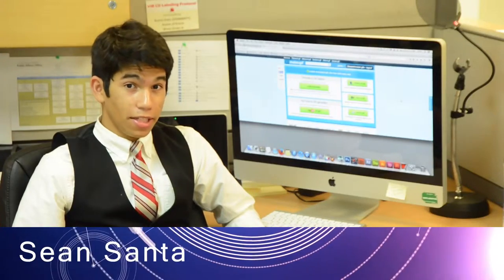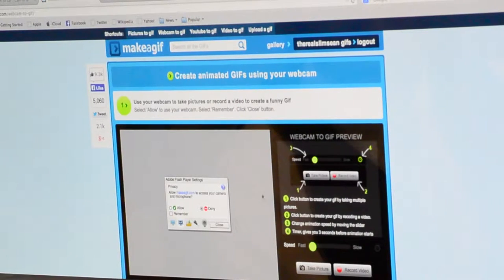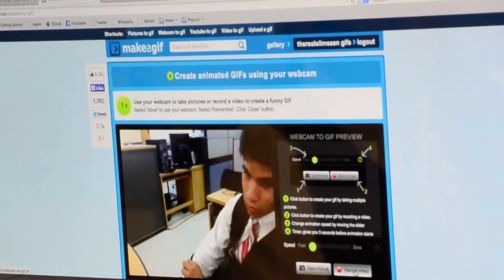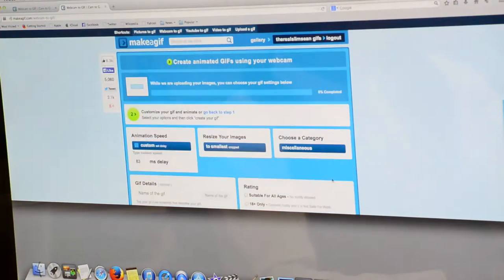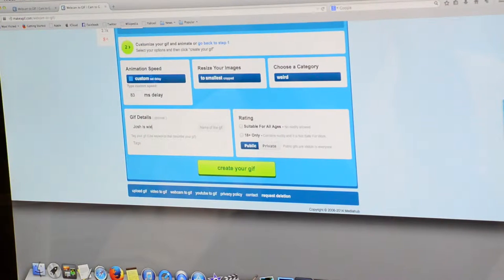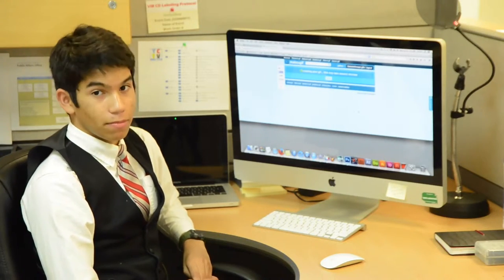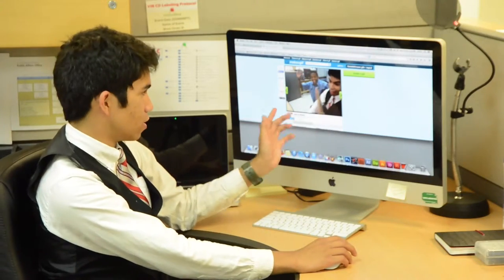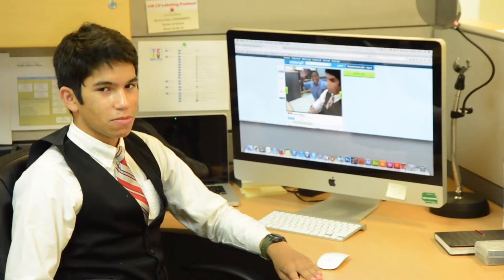Make a Gif - Tech Tips - YCTV 1411